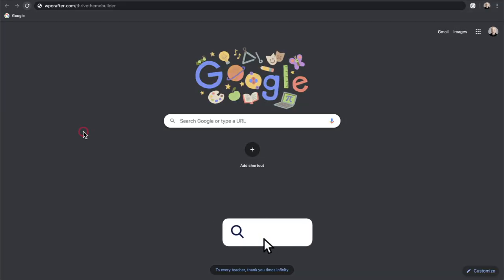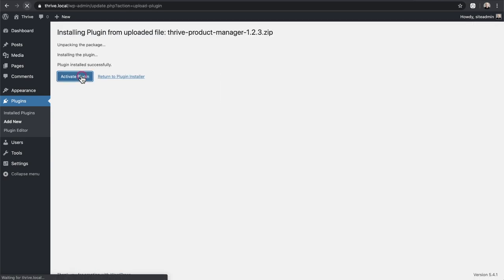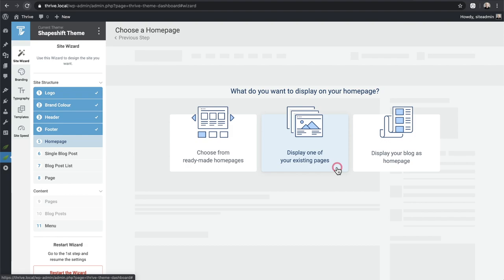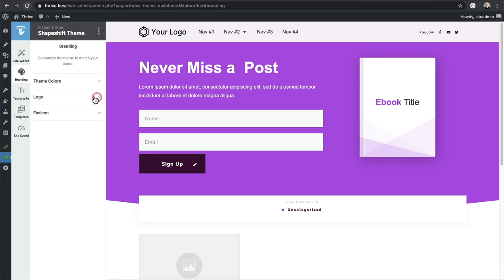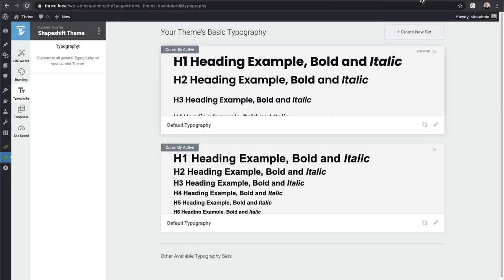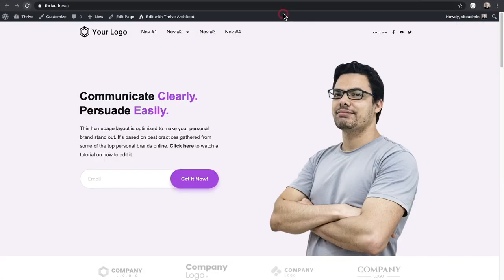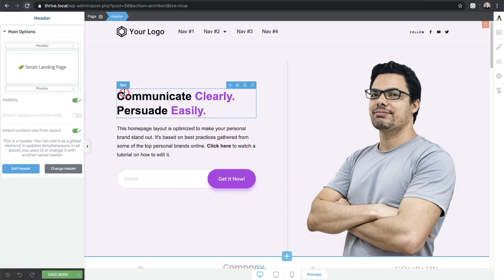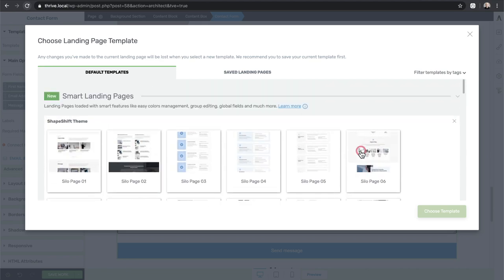Thrive Theme Builder Review & Setup Using Thrive Architect Lite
In this tutorial / review, I'll take a deep look into Thrive Theme Builder and try to figure out how it fits in today's market of tools.

☐ Liked?

We're going to take a look at a new theme building tool for WordPress called thrive theme builder. It's kind of a tongue twister. If you tried to say that 10 times thrive theme builder, and it comes from thrive themes, the makers of thrive architect. Thrive leads and a bunch of other plugins that have the word thrive in the front of it, not to be confused with thrive cart, which is totally different entirely.

So they just released a theme building tool and it works hand in hand with their page building tool, thrive architect. In fact, if you don't own thrive architect and you buy thrive theme builder, it comes with a light version of their builder, thrive architect light. That's what they've decided to name it.

So what we're going to try to do in this video is take a look at all the features of this. We're going to test it out and share some thoughts on it, and try to figure out who this is for and maybe how it stacks up to tools that are already on the market.